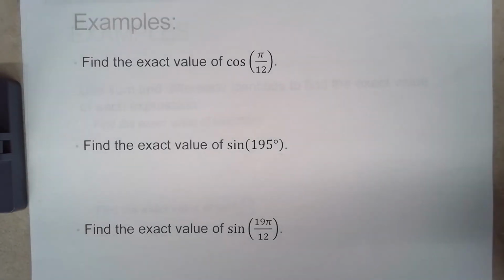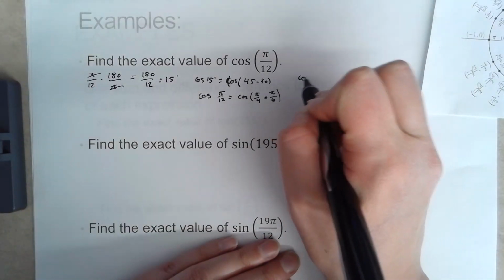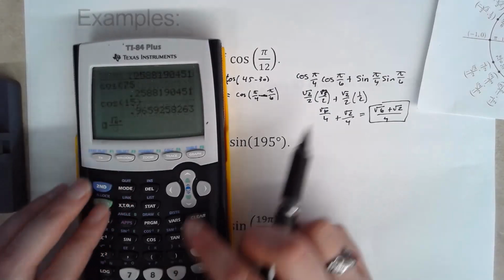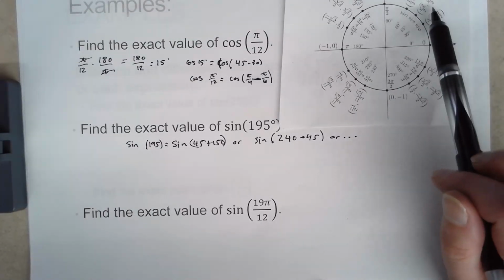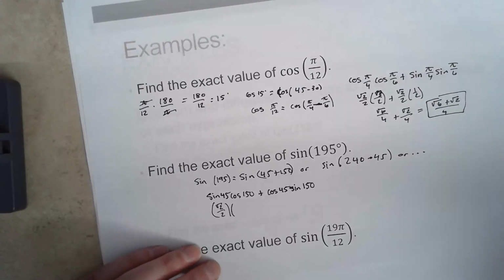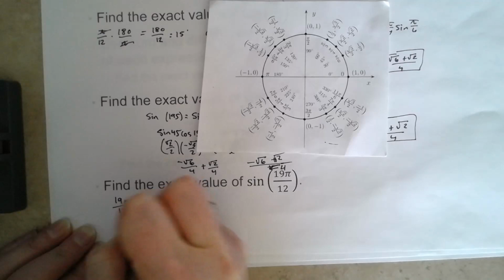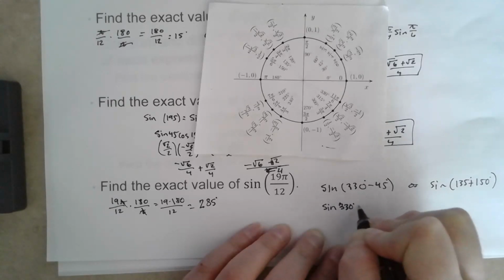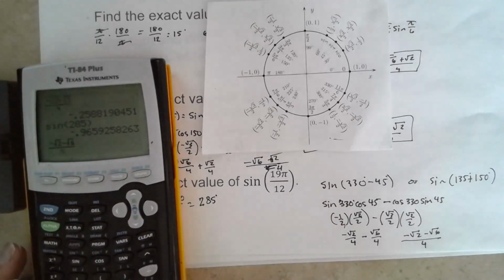Ch 5 4 Sum and Differnce Identities Part 2